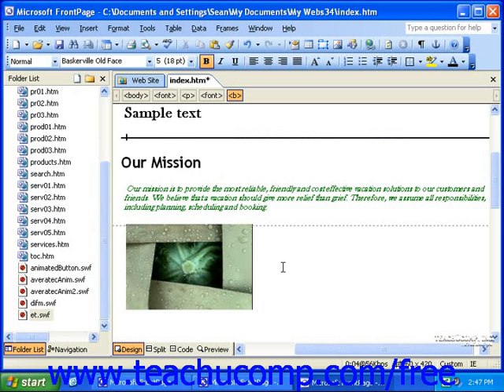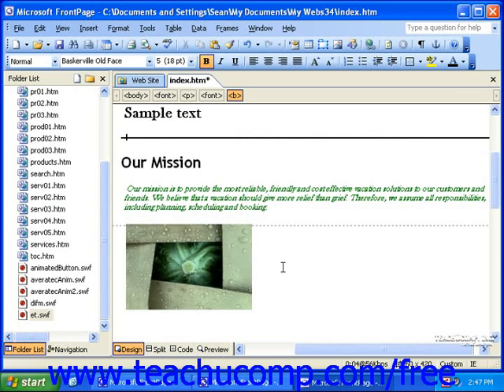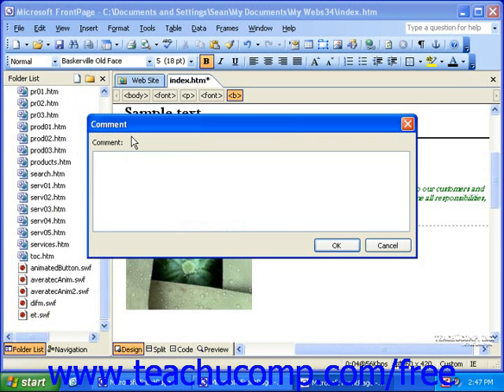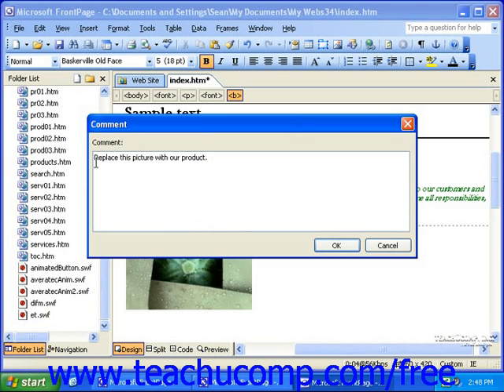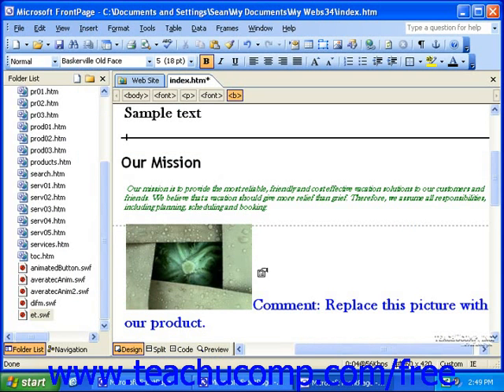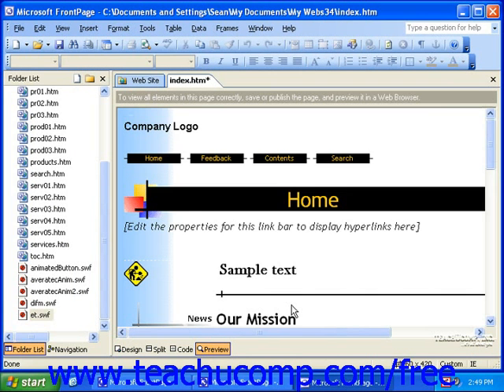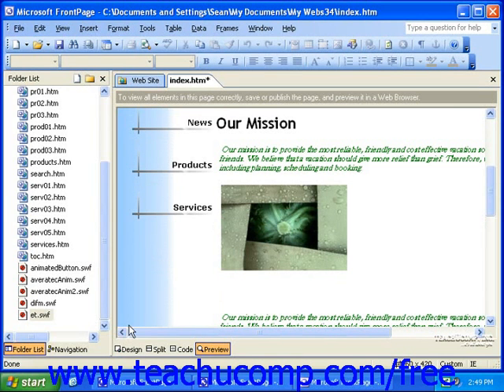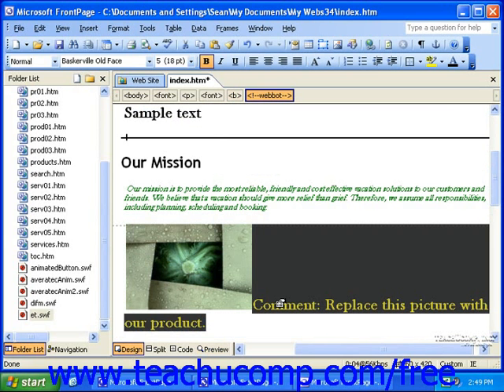FrontPage Tutorial Inserting Comments Microsoft Training Lesson 4.4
Learn how to insert comments in Microsoft FrontPage A clip from Mastering FrontPage Made Easy v. 2003. - the most comprehensive FrontPage tutorial available. Visit us today!